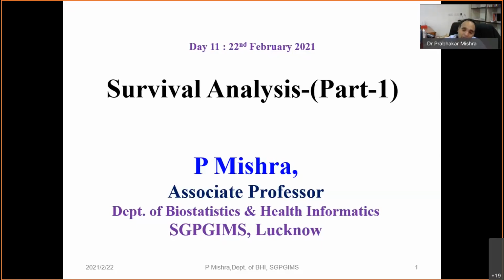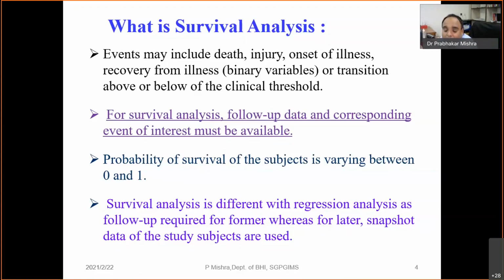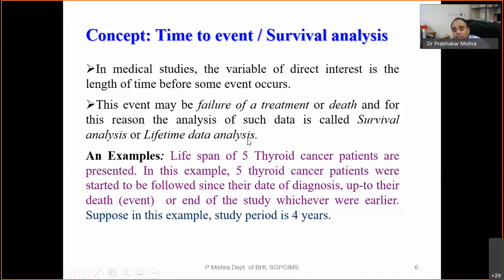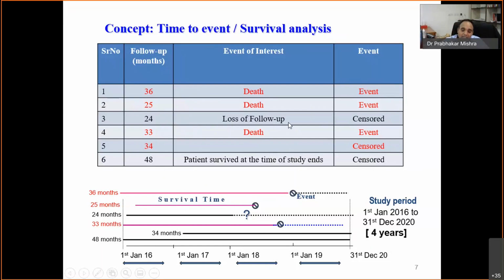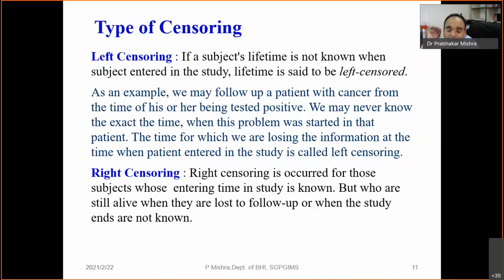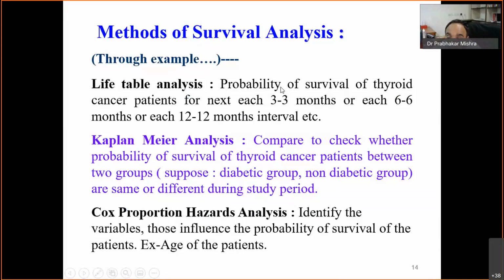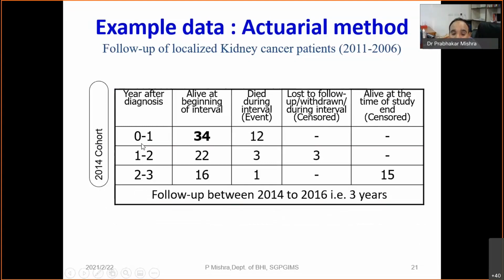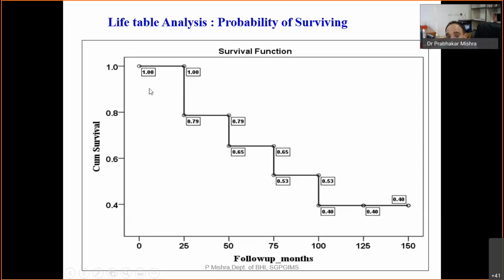Survival Analysis Part 1 by Dr P Misra, 22nd February 2021